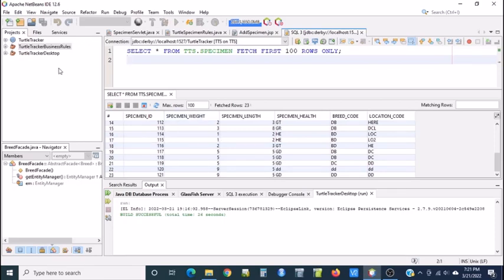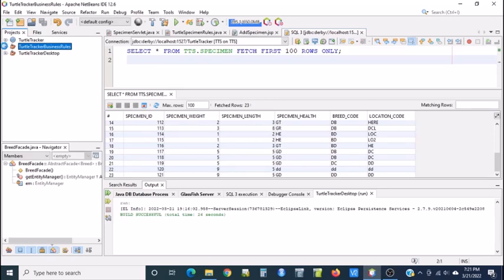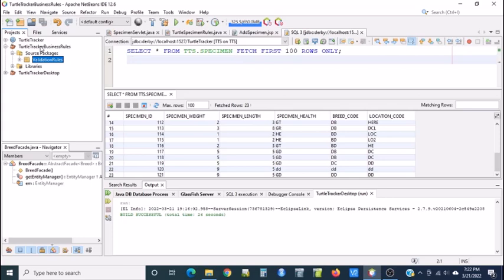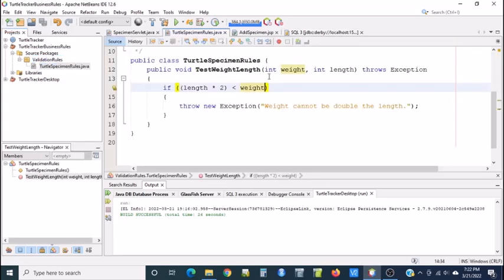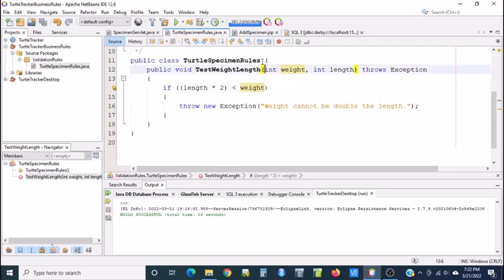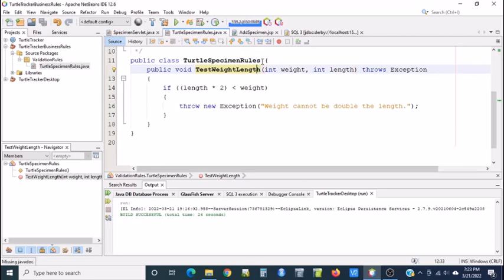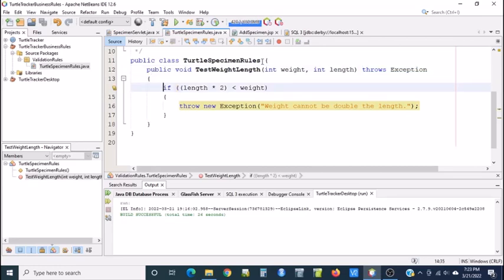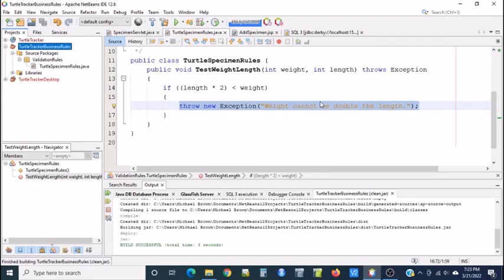Create Business Rules for Java Application